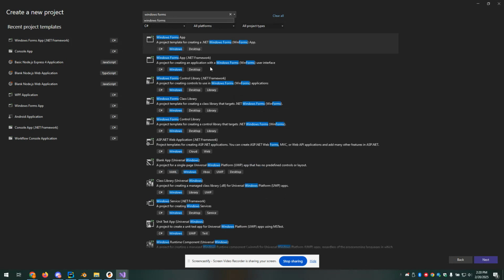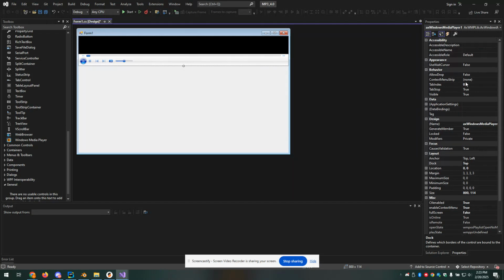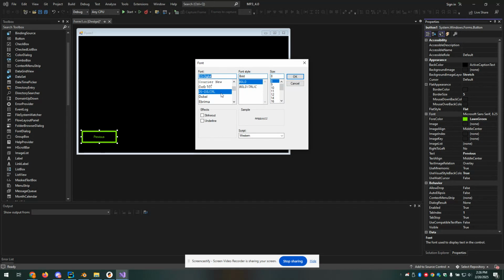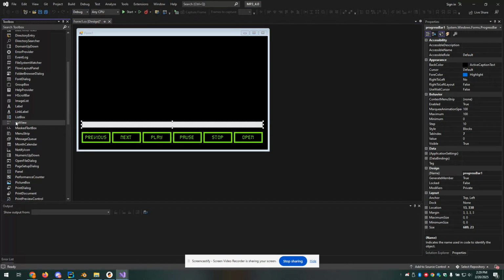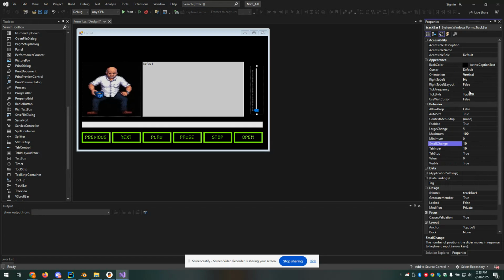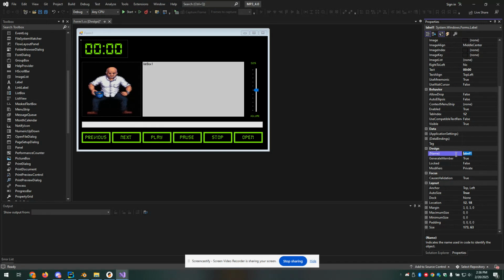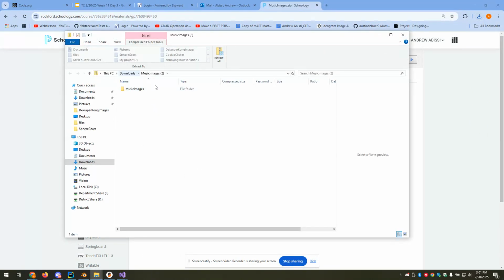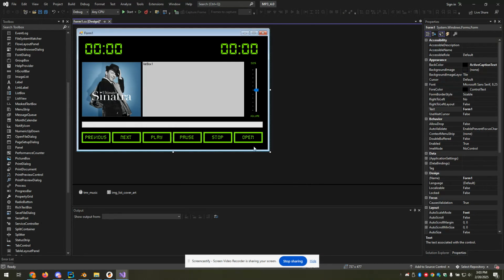C Sharp Windows Forms MP3 Part 1